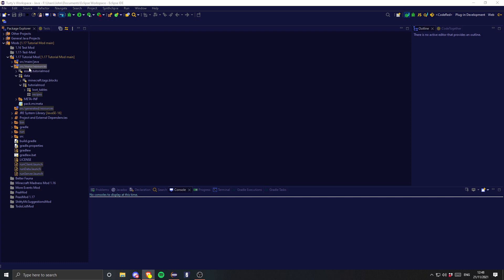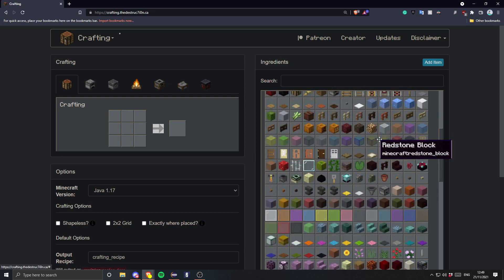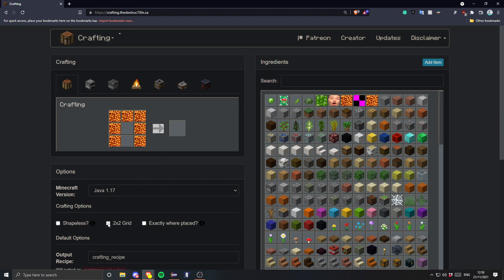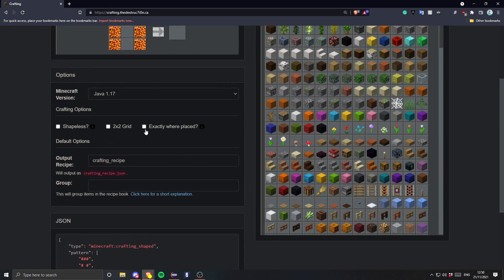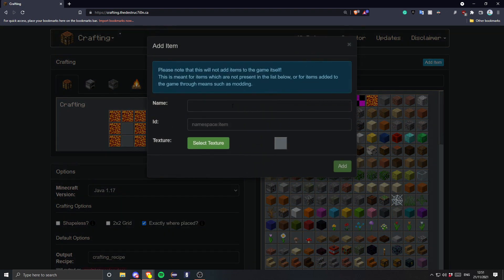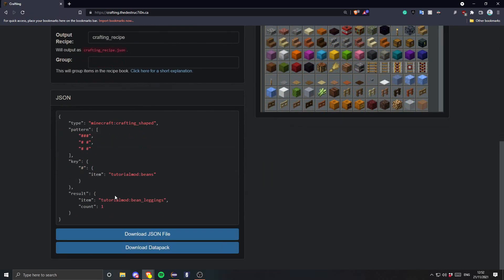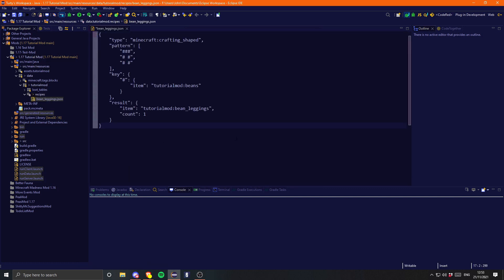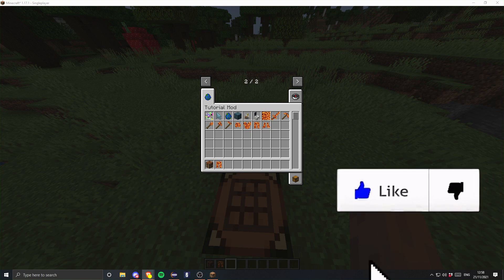1.17/1.18 Minecraft Forge Modding Tutorial - Simple Recipes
In this video, I cover how to make a simple crafting recipe.